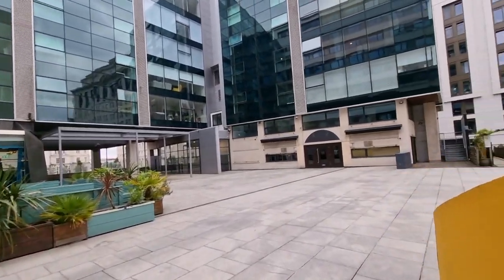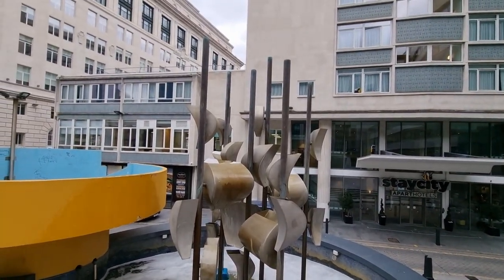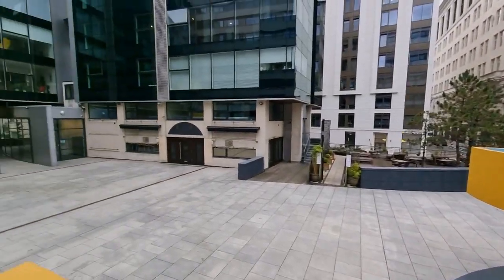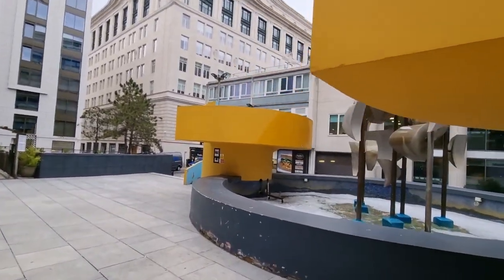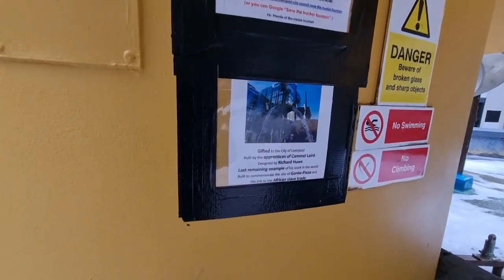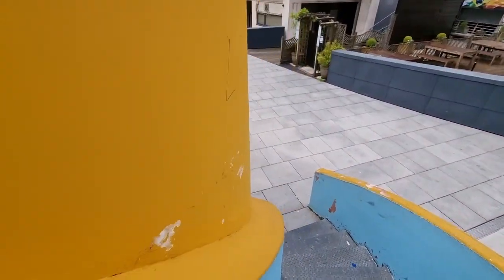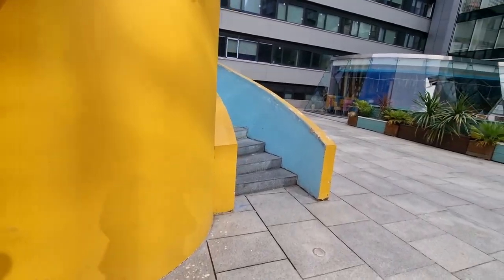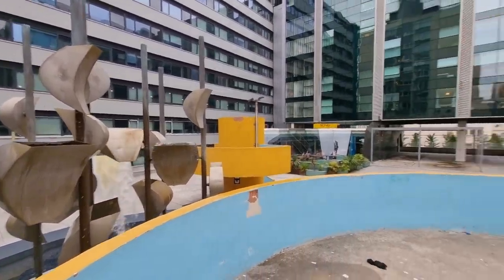Save Liverpool City Centre's Kinetic Bucket Fountain,Beetham Plaza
words taken from an old echo article...

The 1960s kinetic sculpture's future has become unclear as the site is planned for redevelopment

Campaigners are hoping to save Liverpool's much-loved 'bucket fountain' by restoring it to its former glory.

Merseyside Civic Society and The Friends of the Piazza Fountain have joined together to launch a crowdfunding appeal for £12,250 that would pay for an engineering report into the sculpture.

Designed by artist Richard Huws in the 1960s and constructed by workers at Birkenhead-based shipbuilders Cammell Laird, the art work has brought decades of delight to those passing by Beetham Plaza in the city centre

However, its future has become unclear as developers Elliot Group, which owns the site, revealed plans to build a hotel there.

In August 2019, Piazza Fountain and its viewing platforms were awarded Grade-II listing by Historic England, which protects the work from destruction

Gavin Davenport, chair of Merseyside Civic Society, said: "It is a much loved, iconic part of the fabric of the city that brings together art and culture, architecture and engineering.

"We’re at a critical moment to protect, restore and celebrate the fountain before it deteriorates further."

Assessment by an expert engineer of the fountain, buckets, seals, pump room, viewing platforms and receiving pool.

Compilation of an engineering report, detailing the current state of the entire fountain and the remedial steps required to return it to its former glory.

Identification of suitably experienced contractors to perform the remedial works.

Preparation by a conservation engineer of full tender documents for further funding of repairs and restoration, along with prepared costings and contracts

A spokesman for Elliot Group said: "We will engage with any sensible proposal and look forward to the relevant parties seeking permission to access private property."

Believed to be one of only two kinetic fountains still in existence in the UK, Piazza Fountain is made up of pivoted buckets suspended on rods from which they are filled with water. They tilt when they become full and then empty noisily into lower buckets and eventually empty in the pool in which they stand.

To support the crowd funder, visit Just Giving.

thanks to @anerickayesproduction2627 for this one